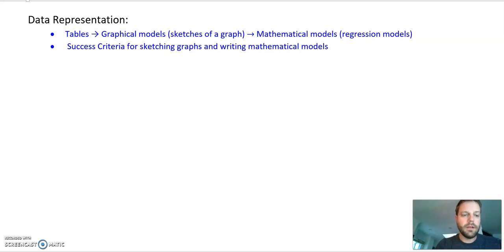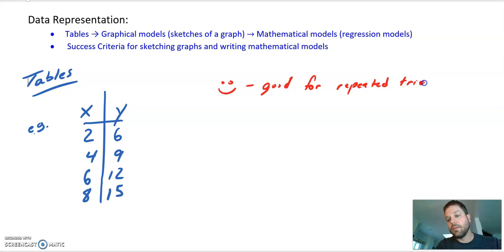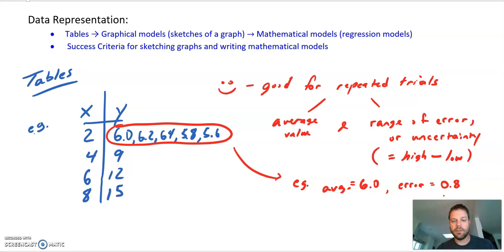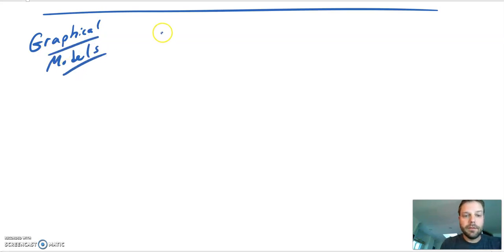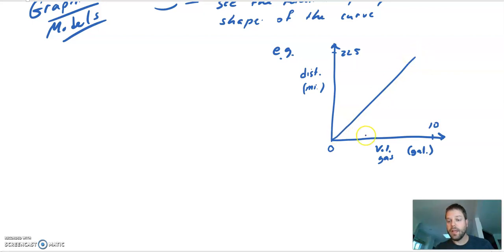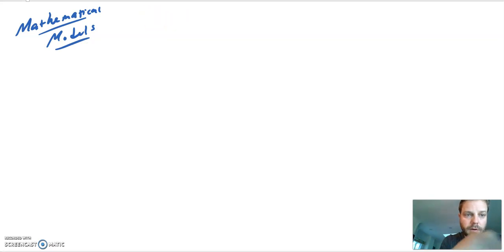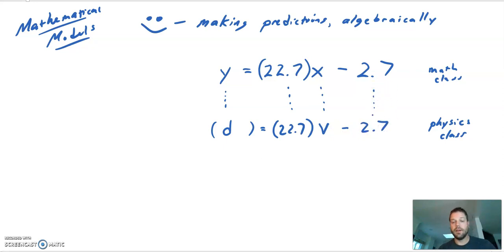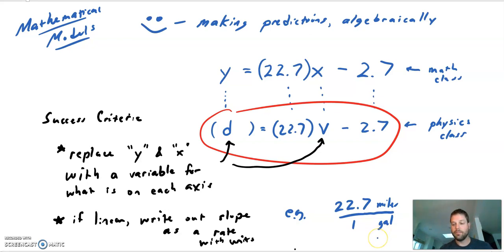HP - 1.2 - Data Representation